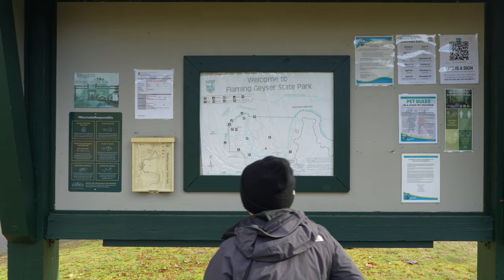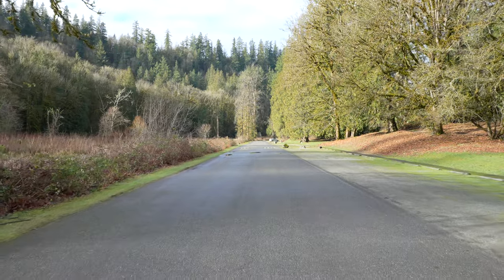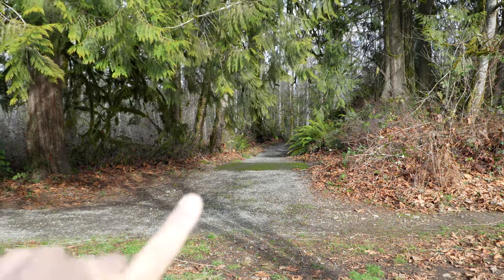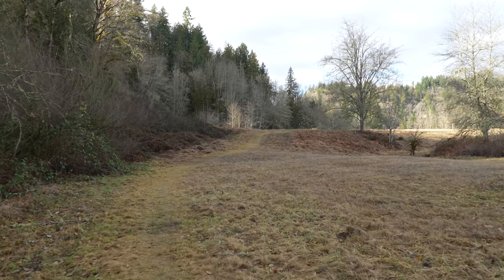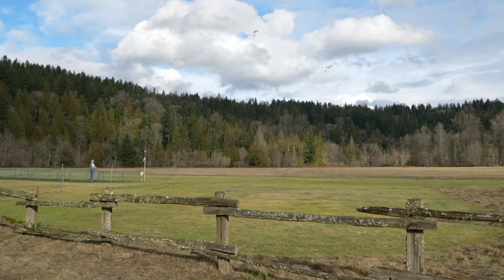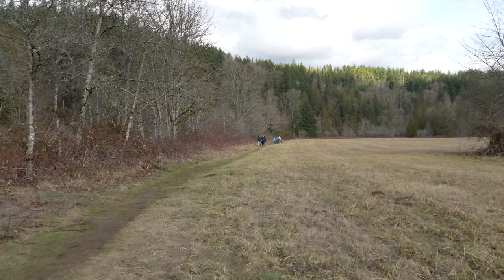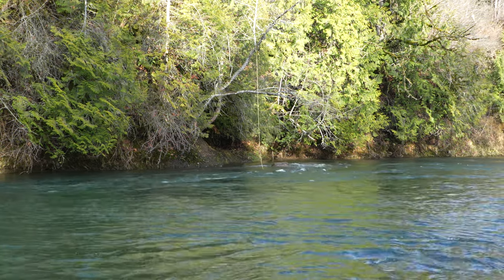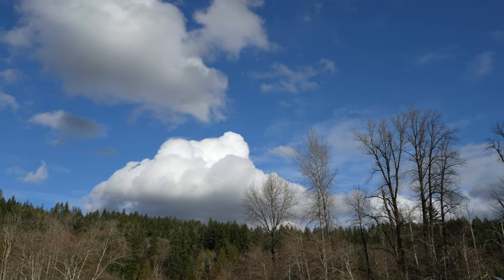Flaming Geyser State Park tour in WA state- Green River walk and a view of the RC airplanes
Hello-hello mom and dad meet world-kinda viewers we explore Flaming Geyser State Park in Western Washington state. We do not walk towards the geysers as it was very muddy, but we do walk along the Green River, walk inland a little bit, and then walk to the airfield to watch RC airplanes. No music here just the sounds of the river, the airplanes, and us being out of breath taking a bit of a longer walk around this park. Sorry for the zooming being a bit jerky as this is a new gimbal that I’m just getting used to using. We hope you enjoy the park tour as much as we enjoyed making this video.